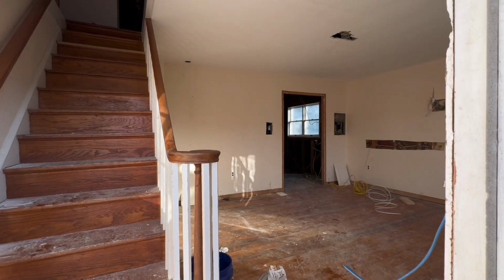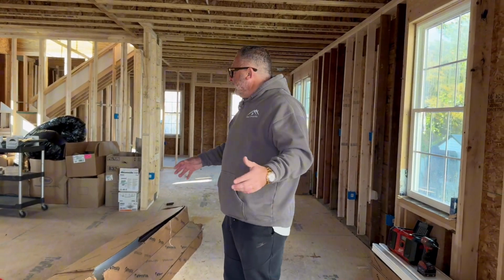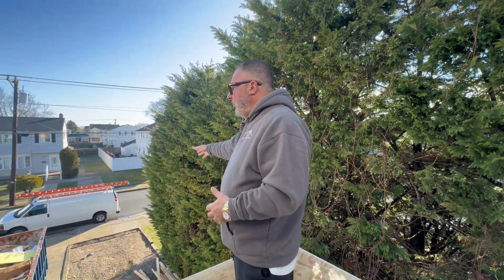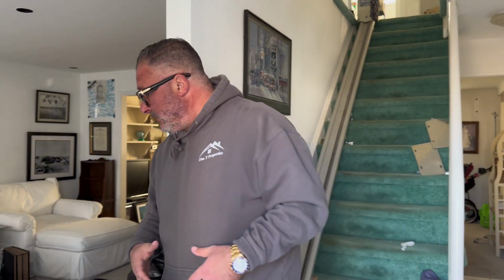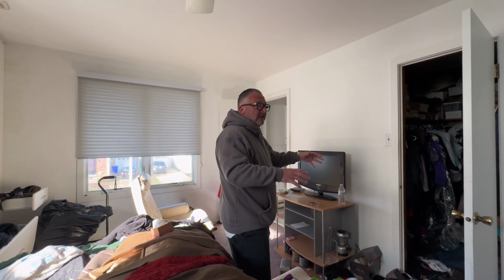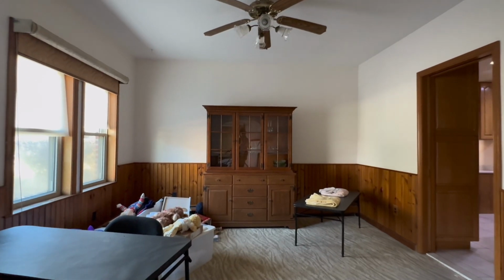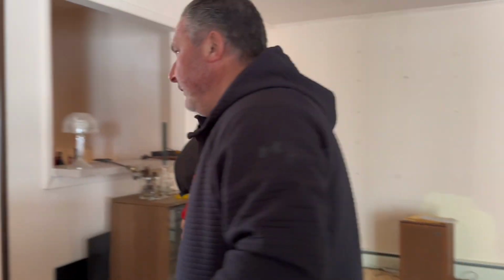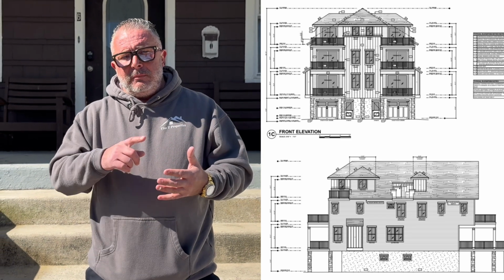TIM T PROPERTIES SHORE TOUR: OCEAN CITY, MARGATE, VENTNOR, NJ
Come check out some of our home renovations and flip projects down the shore. We start in Ocean City, NJ and land in Ventnor where you'll see the biggest real estate development project in Tim T. Properties' history. These duplexes bring the WOW factor!